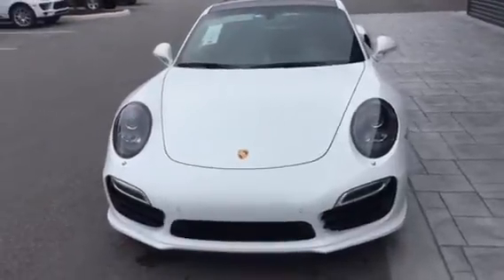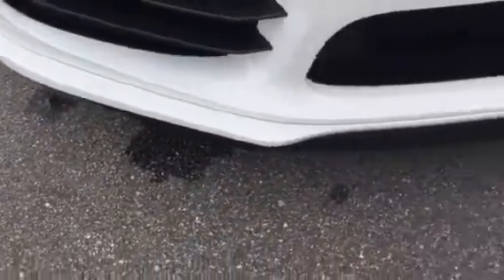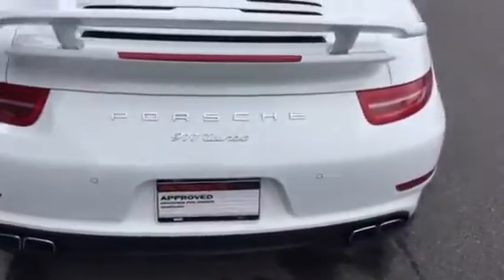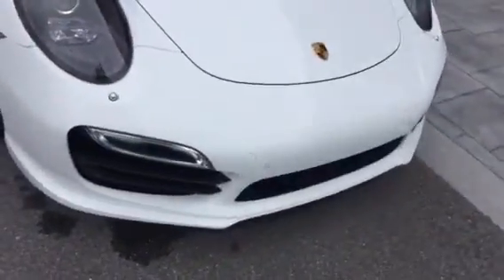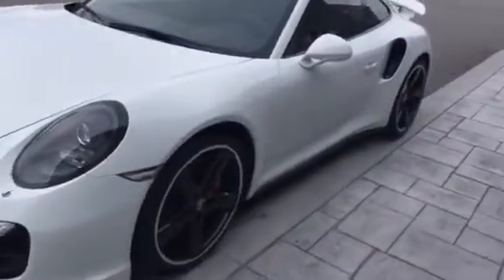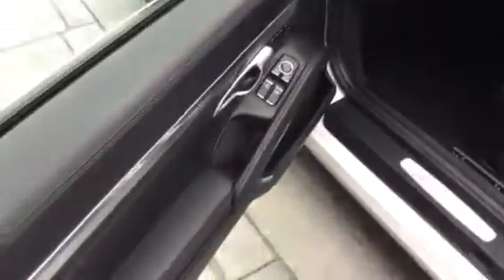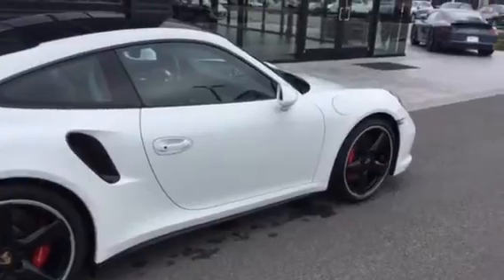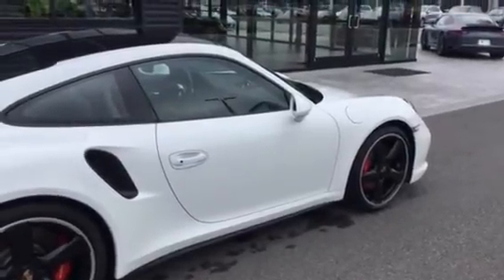Walk around for Peter